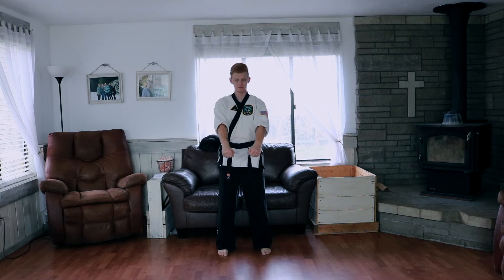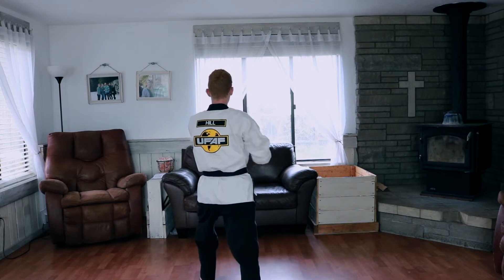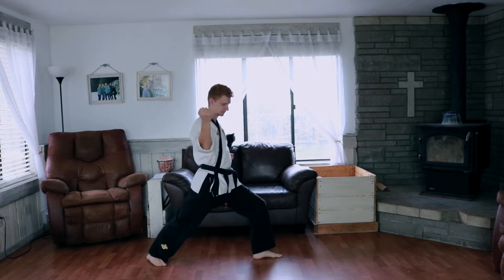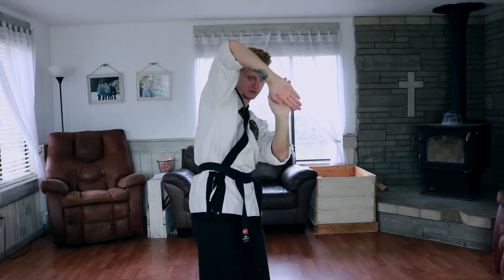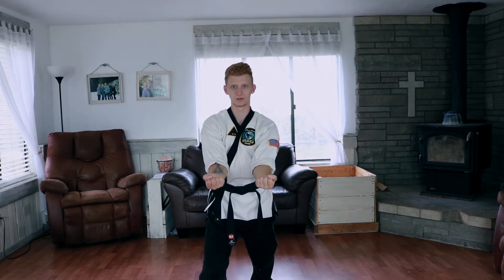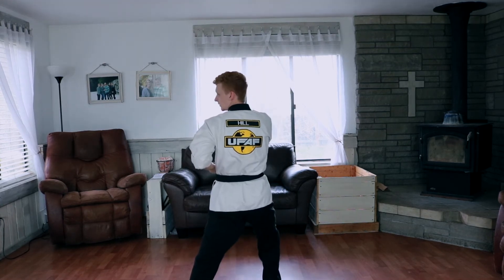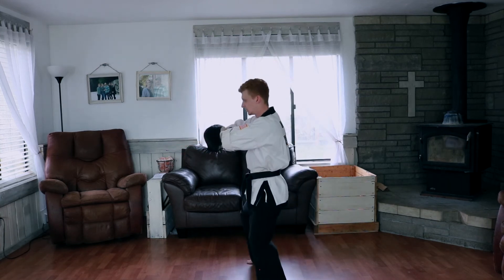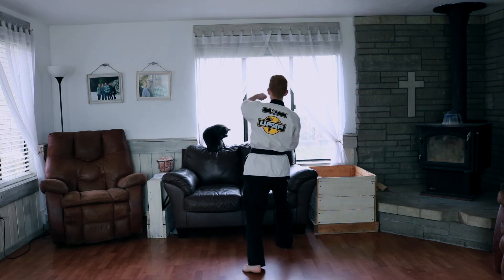Form 9 - Chuck Norris System